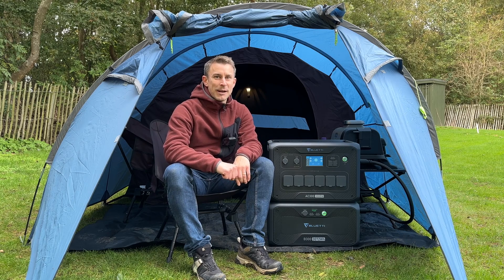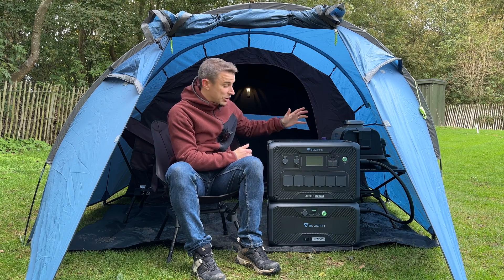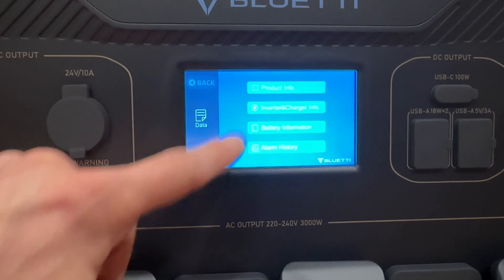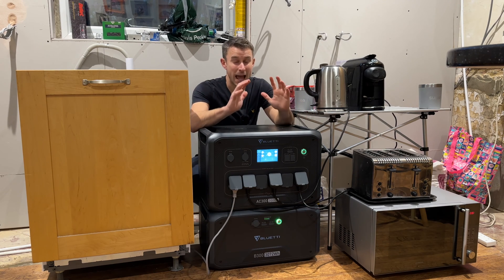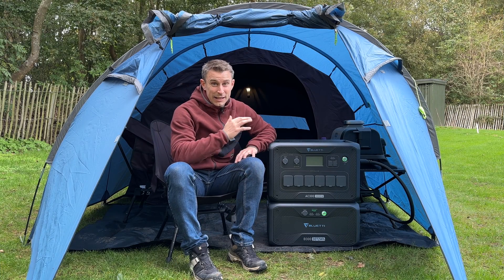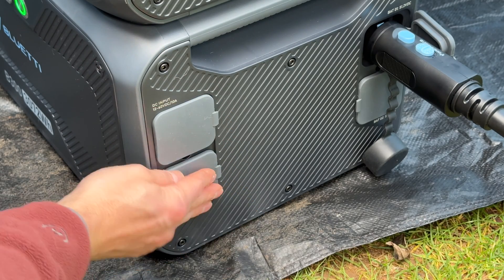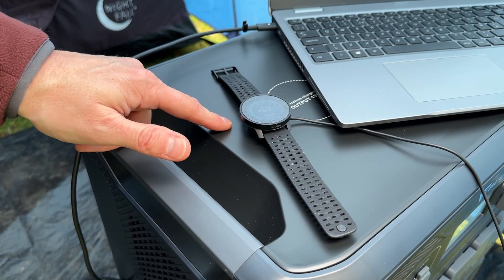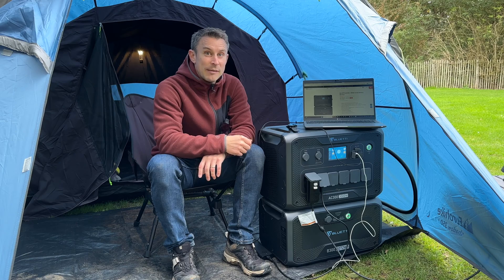BLUETTI AC300 + B300 Home Battery Backup - The Ultimate Power Station!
Here is my review of the Bluetti AC300 and B300 Home Battery Backup. It is the ultimate portable power station. This Bluetti battery package can be used as a home back up, 24/7 UPS or as a portable power bank for camping, caravans, motorhomes or even your garden office.

I've personally used the Bluetti as a home battery back up when refurbishing my kitchen and used it as a portable power station when going camping with my family. When used in conjunction with the optional solar panels you could use this for off grid living.

Portable power supply and portable power generator are being more popular, mainly because of the increases in technology, making compact power generation possible.

Main Features

3,000W AC Pure Sine Wave Inverter (6,000W Surge).
3,072Wh Capacity (Expandable w/ up to 4 × B300 for 12,288Wh).
7 Ways to Recharge (AC/Solar/Car/Generator/Lead battery/Dual AC/AC+Solar).
2400W Max. Solar Input.
5400W Max. Fast Dual Charging (Solar + AC Adapter Simultaneously).
Smart App Control & Monitor.
24/7 UPS Home Backup.

Expand Your Power At Will
BLUETTI AC300 is 100% modular, supporting up to 4×B300 (3,072Wh per pack) battery modules for a groundbreaking capacity of 12,288Wh! Power your basic family needs for DAYS during emergencies or power outages!

2400W Unrivaled Solar Input
Time to plug into full-time solar life! BLUETTI AC300 is now capable of receiving 2,400 watts of unrivaled solar charging input. With BLUETTI’s advanced MPPT controller, you can juice up a B300 (3,072Wh) battery module as soon as 1.5hrs Use only the sunshine!

3000W Pure Sine Wave Inverter
Packed with a 3000 watt pure sine wave inverter and able to adjust the AC charging rate (no need for a power brick, one charging cable will do just fine). The AC300 power system can also be charged at 1800W to 3000W via wall outlets according to your needs.

5400W Blazing Input Rate
Waiting for recharging is never a pleasure. With both the wall outlet and solar panels plugged in, the AC300 can support up to 5400W* horrendous total input rate. Plug the system in before you pack up for the camping, and your power will be ready when you are. *The 5,400W input rate combines 2,400W solar and 3,000W AC, which requires at least two B300’s packs. Or the input rate would be limited to 3,000W with only one B300.

Everything You Want, In One
Power your home whenever power outages occur. Easy setup, Just Power On.

4 Years Worry-Free Warranty
Nothing drives us to do better than our commitment to your peace of mind. That's why every AC300 and B300 will come with a 4-year extended warranty.

Specifications

BATTERY INFO
Capacity: Work with B300's, start at 3072Wh
Cell Chemistry: Lithium Iron Phosphate(LiFePO₄)
Lifecycle: 3500+(to 80%),6000+(to 50%)
Management System: MPPT Controller, BMS, etc

OUTPUT
AC Outlets: 6x 220V-240V 3,000W In Total
Inverter Type: Pure Sine Wave
Surge Power: 6000W
USB-C Port: 1 x 100W Max.
USB-A Port: 2 x 5V/3A USB-A 2 x 18W USB-A
12V* DC Outlets: 1 x 12V/30A (RV Outlet) 1 x 24V/10A (Car Outlet)
Wireless Charging Pad: 2 x 15W Max. (For Each)

INPUT
AC Charging Cable Input: 3,000W Max.
Solar Input: 2,400W Max., VOC 12-150VDC, 12A
Car Input: 12/24V from Cigarette Lighter Port
Max Input: 5,400W, with AC and Solar Input Simultaneously

GENERAL
App Control: Yes, Wifi & Bluetooth
Scalability: Expandable W/Up to 4 x B300
Simultaneous Recharge & Discharge: Yes
Weight: 47.6lbs (21.6kg)
Dimensions (LxWxD): 20.5 x 12.5 x 14.1in ( 52 x 32 x 35.80cm)
Operating Usage Temperature: -4-104℉ (-20-40℃)
Storage Temperature: -4-104℉ (-20-40℃)
Certification: UL2743, UKCA, TELEC, RCM, FCC ID, CE
Warranty: 4 Years (Enter to learn more about our warranty policy)

I have been given this Bluetti setup to test and review but I have not been paid and I do not receive commission.